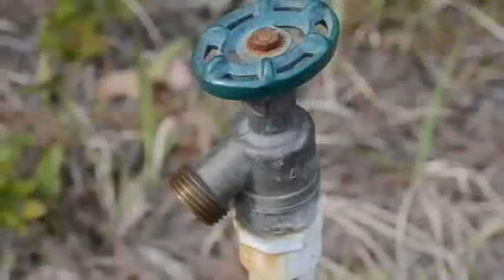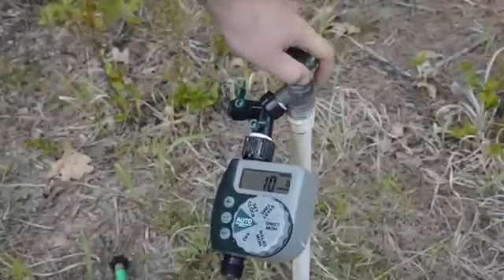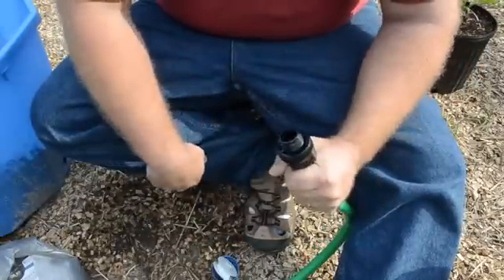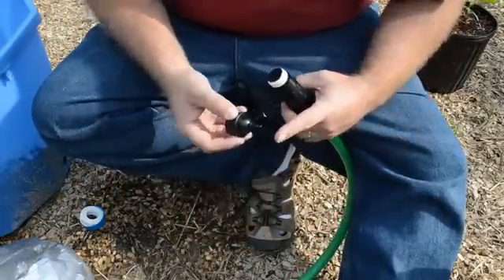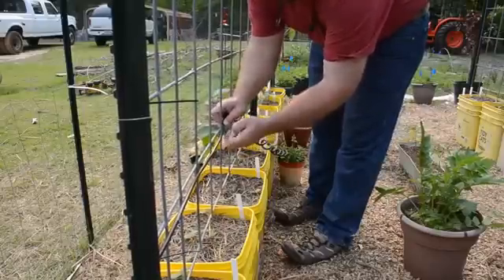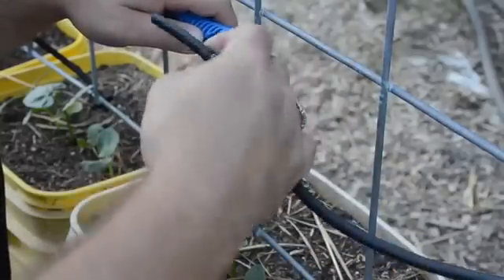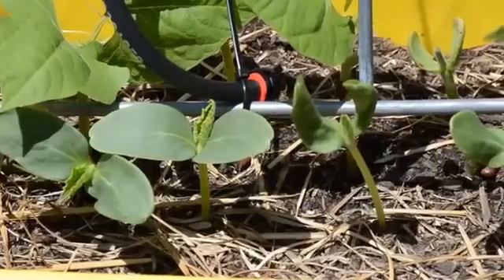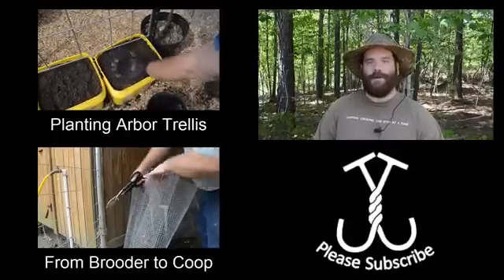Hướng dẫn lắp đặt đường ống tưới nhỏ giọt tự động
Video hướng dẫn lắp đặt đường ống dẫn cho các đầu tưới nhỏ giọt
Địa chỉ : 195 Vũ Tông Phan, thanh xuân, Hà Nội
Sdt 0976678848